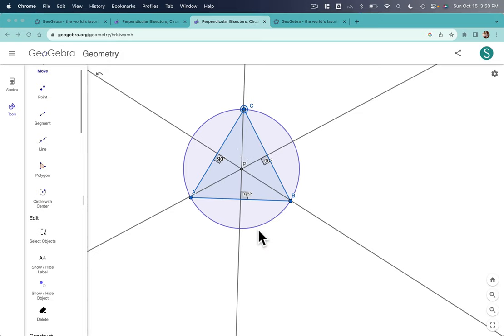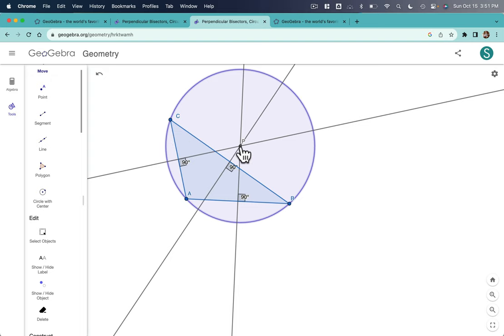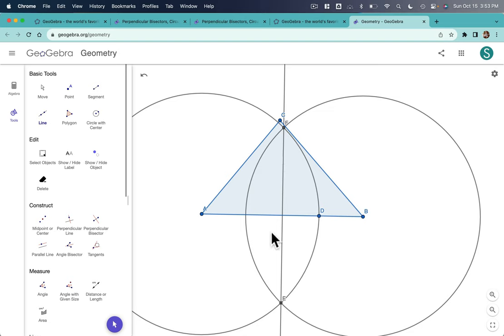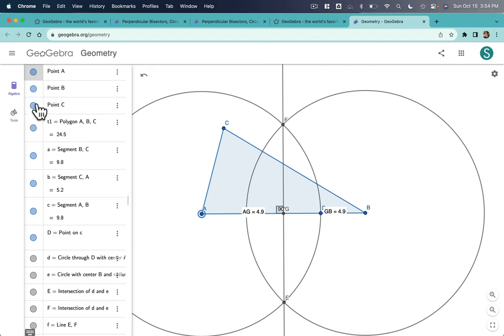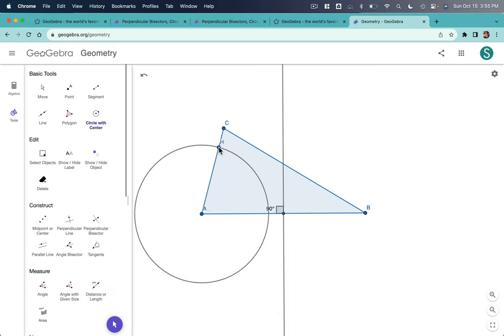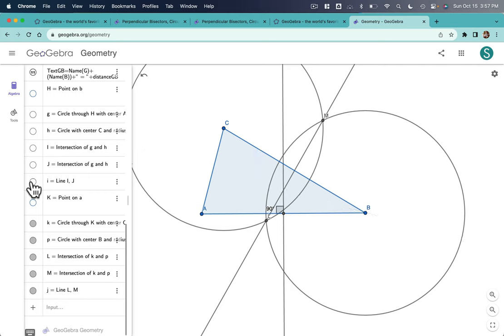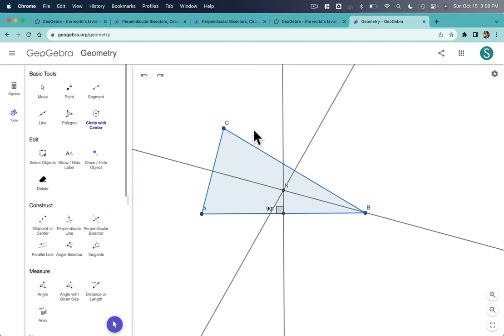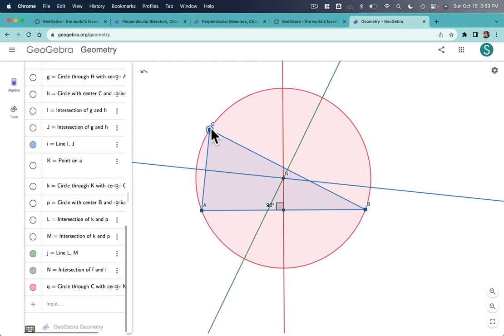Geogebra Construction 7 - Circumcenter (fun and slow way)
In this video, we use Geogebra to construct the Circumcenter, using only a compass and straightedge.